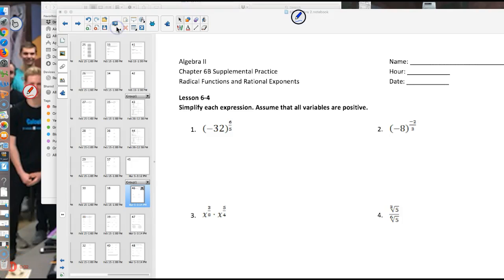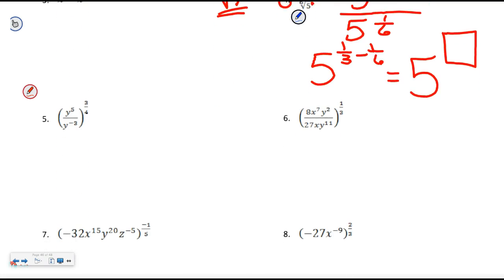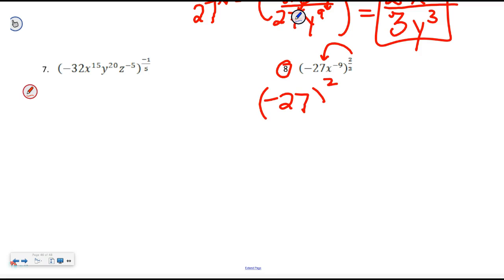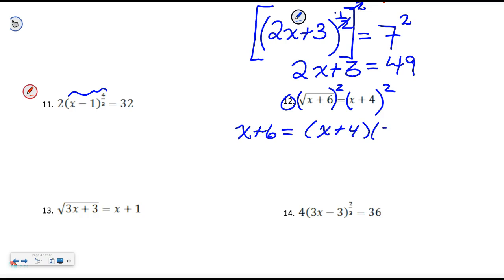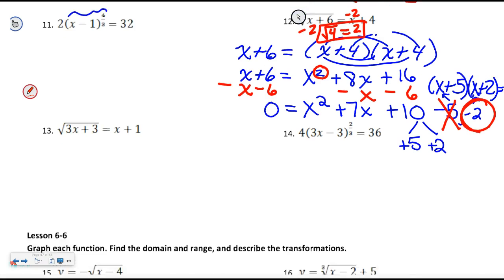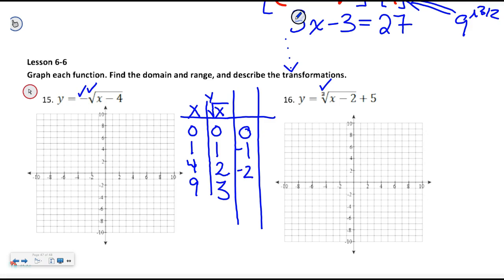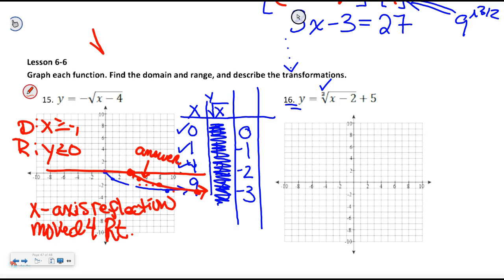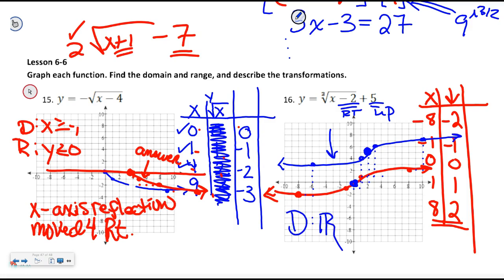Supp Packet for Algebra 2